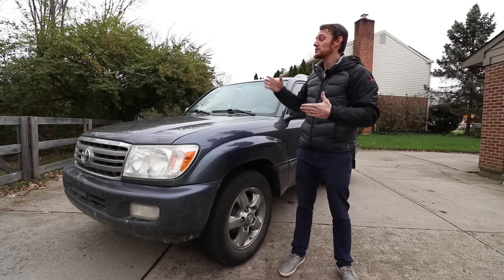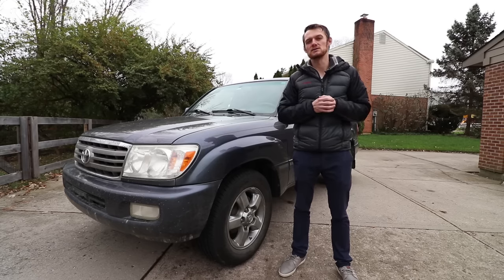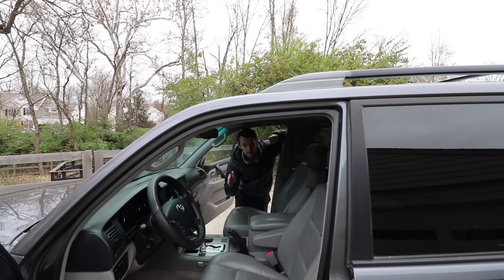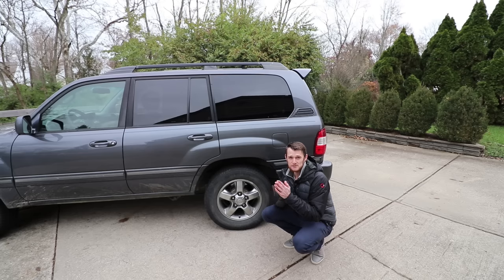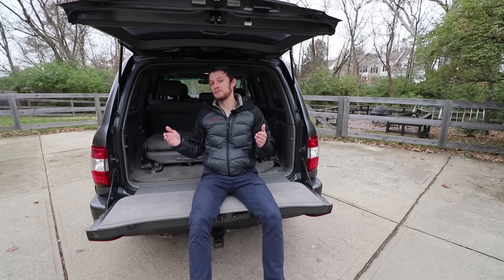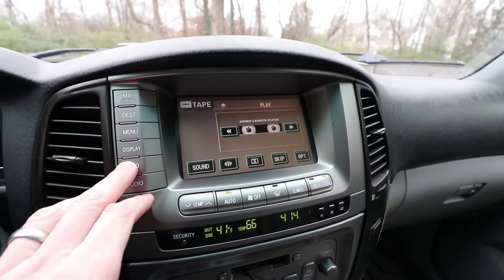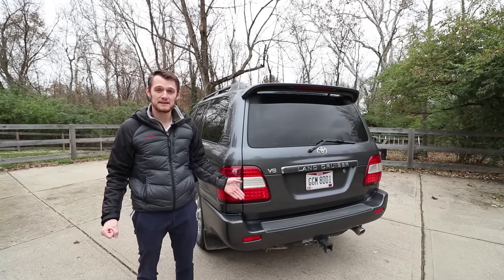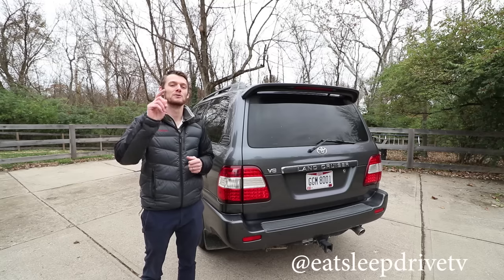Here's Why the 2007 Toyota Land Cruiser is the Best of the 100 Series Generation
The Land Cruiser is a legendary SUV produced by Toyota and the 100 series is a very capable go anywhere machine.  It was produced from 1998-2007 and they made a ton of changes from the start of production to the end.  In this video I cover all the major changes so you can make an informed decision as to which one is best for you.